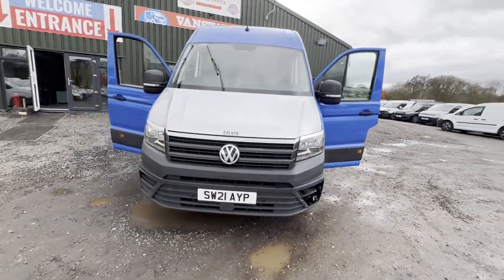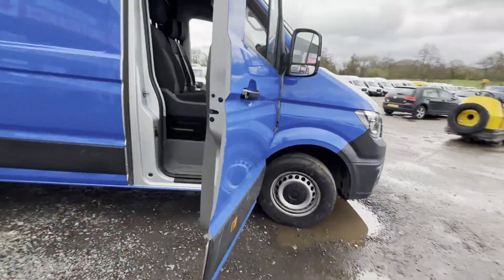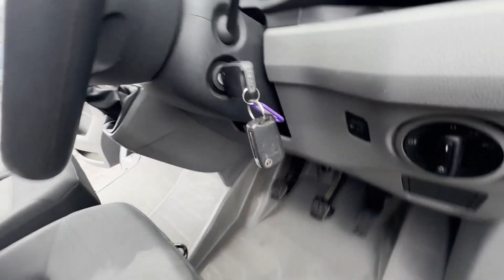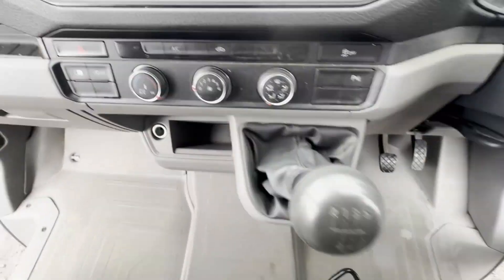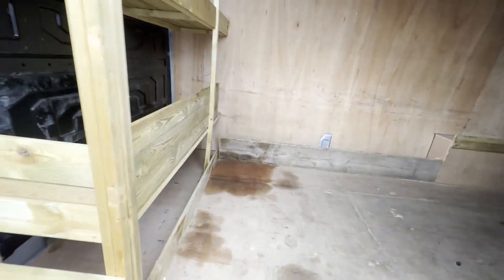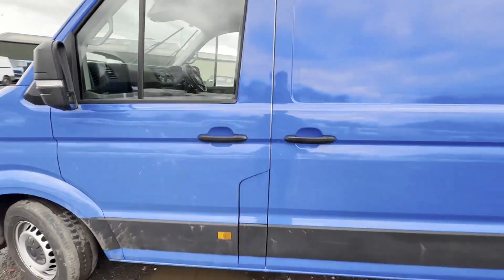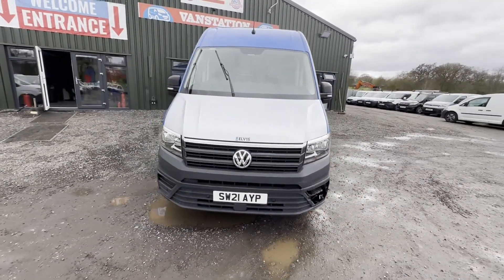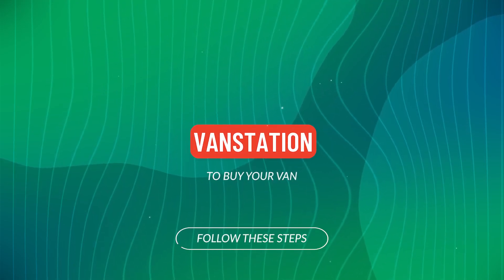SW21AYP - 2021 CRAFTER CR35 STARTLINE TDI ()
Model: 2021 VOLKSWAGEN CRAFTER CR35 STARTLINE TDI😁  READY TO WORK REMOVABLE WRAP  A/C CHEAPEST IN THE COUNTRY 😘 GOOD BODYWORK FOR MILES/ AGE CHEAPEST IN THE COUNTRY BY A MILE 😗
Body: Silver wrapped in Blue - Panel Van
Mileage: 109815
MOT: 29th April 2024
Engine: 1968cc 2.0TDI 140PS EU6
Transmission: 6 Speed Manual - FWD
Condition Summary: Looking at 20k for the same van on forecourts! require very light work of removing the wraps. first to see will buy for sure! BARGAIN 😚,Bodywork is in decent, average condition. Interior is very clean. Rear load area is very clean.Genuine honest work van.
Features: 0 Former Keepers, A/C, Parking Sensors, Electric Windows, 2 Keys
HPI: Clear